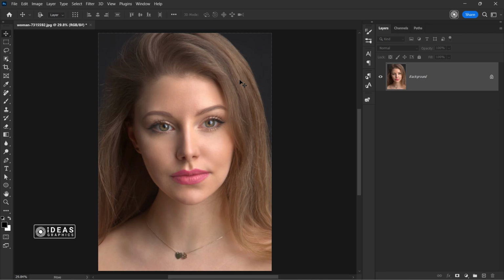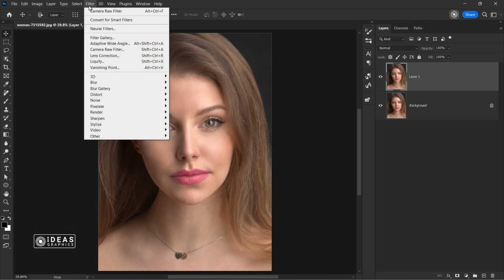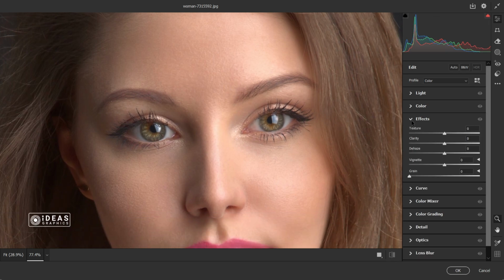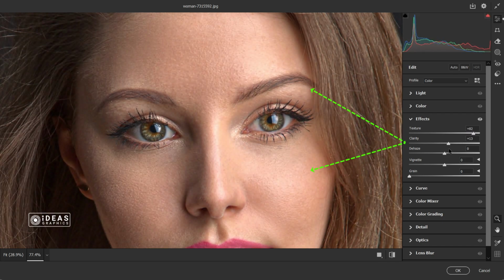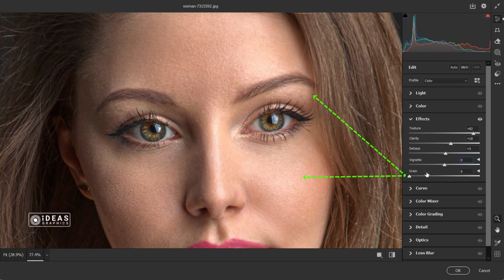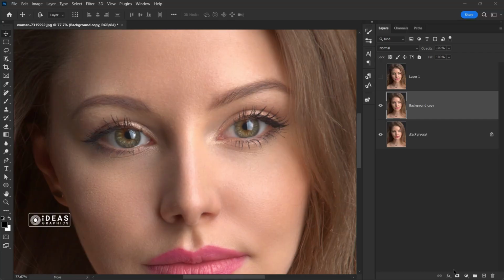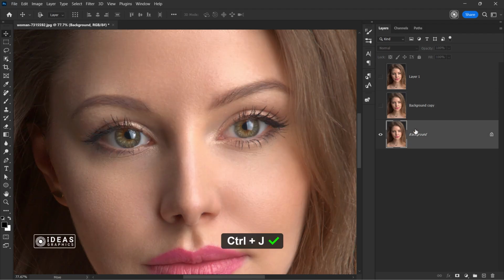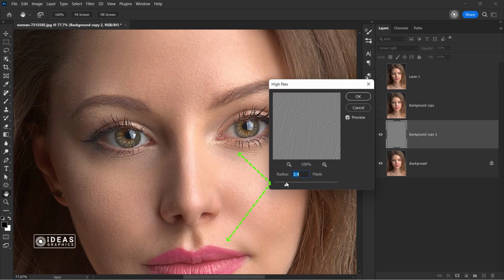Make Photo Details Clear with High Pass | Photoshop Tutorial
Learn how to enhance photo details in Photoshop using the High Pass technique. Perfect for beginners!